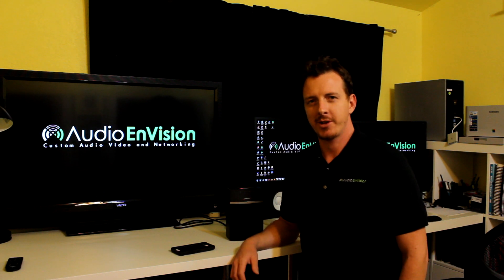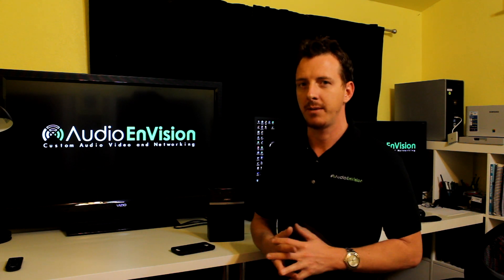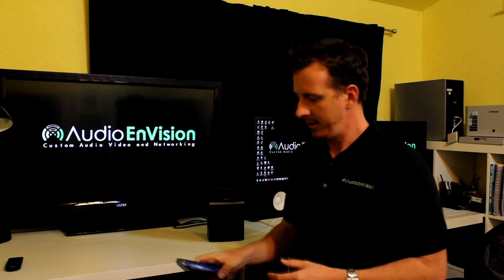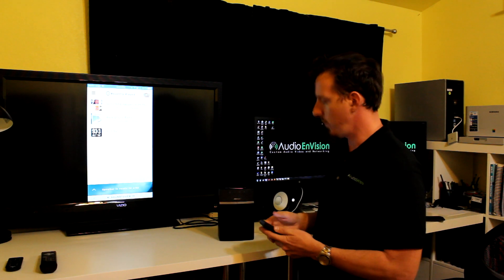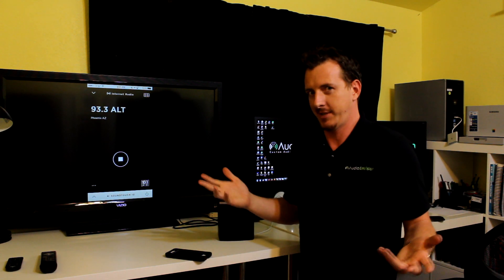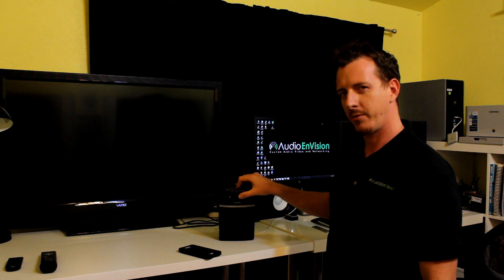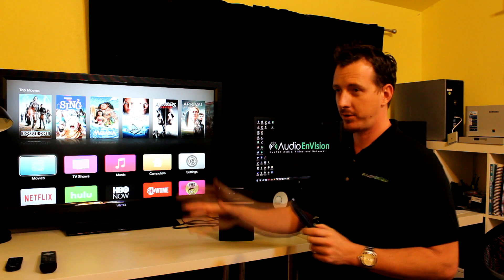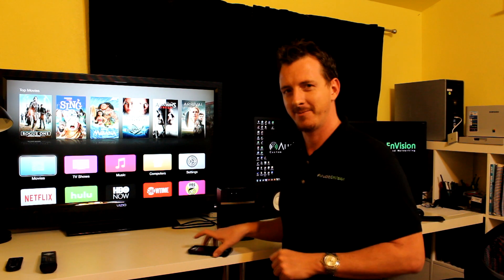Bose Sound Touch 10 Wireless Speaker Product Review - Audio EnVision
Bose SoundTouch 10

Bose SoundTouch 10 Review. Wireless Speaker Product Review  - Audio EnVision Mesa, AZ Home Theater, Whole Home Audio and Home Networking, Home Automation. This Speaker is great because it not only can link up to your wifi, it can be used as a stand alone bluetooth speaker as well! It has 6 preset buttons which are easy to program and can pull up any online station on demand without the need to use the app.